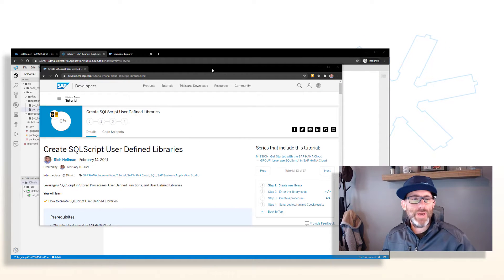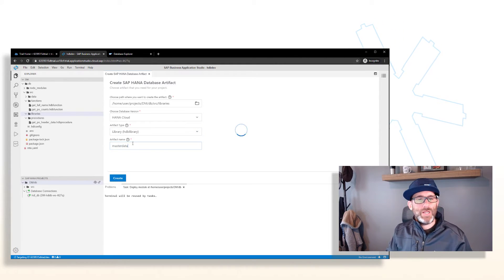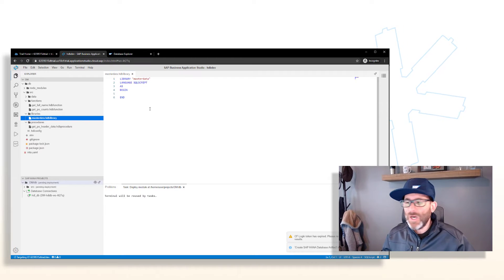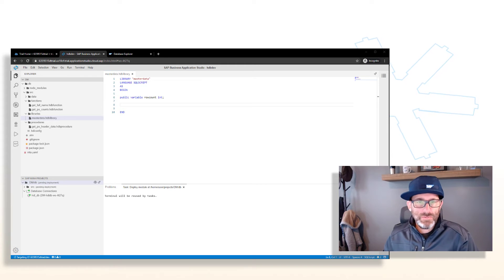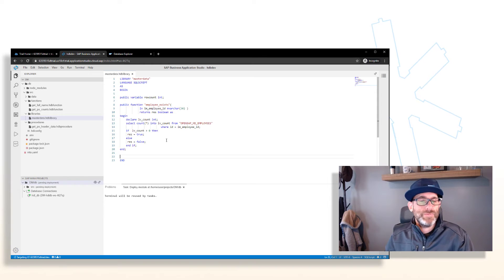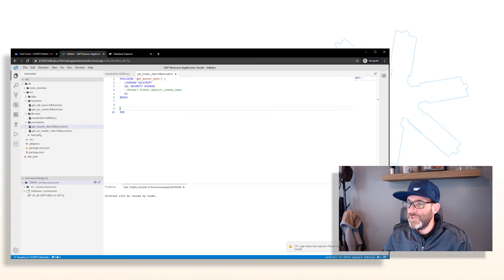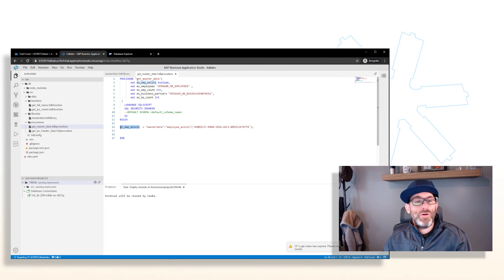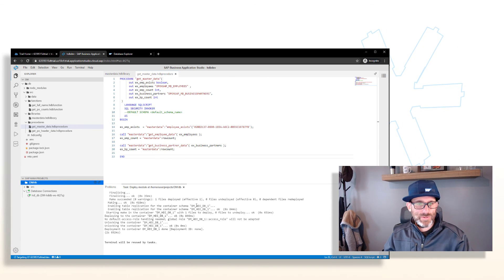Getting Started With SQLScript in SAP HANA Cloud - Part 3